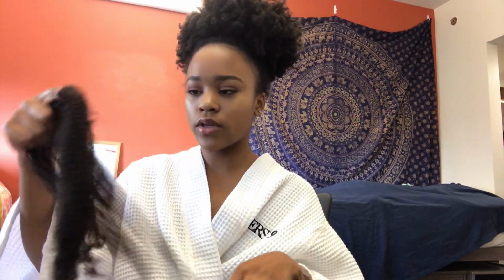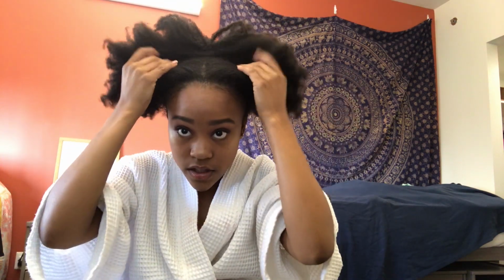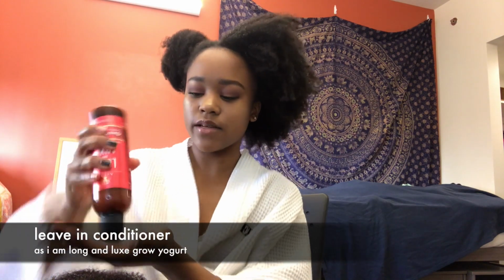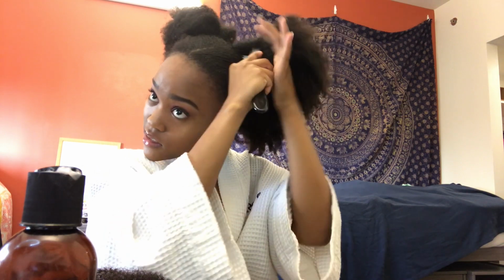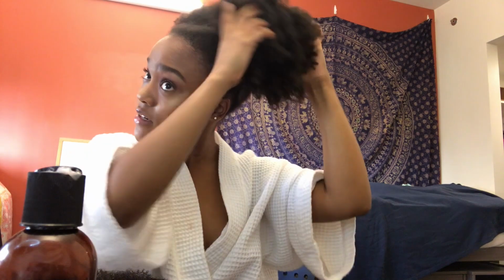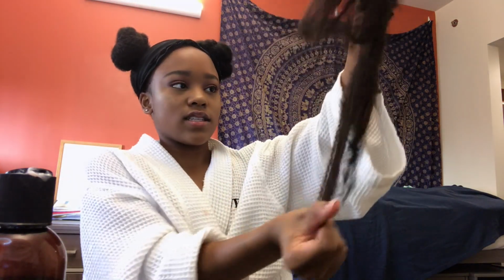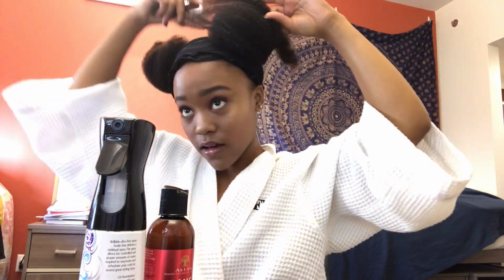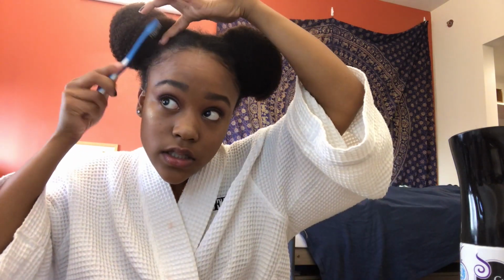Space Buns Tutorial on 4c Natural Hair (with Her Given Hair Kinky Clip Ins)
Download my FREE GUIDE ‘7 Natural Hair Mistakes That Are Stunting Your Growth’ Easy space buns tutorial on 4c natural hair featuring Her Given Hair Kinky Clip Ins

Hergivenhair Black Friday Sale starts now! From Nov.21 to Nov.30.
$10 off for $100+
$30 off for $200+
$50 off for $300+
$80 off for $400+

Kinky textured clip in hair || 20" 22" 22" Bundles
Hergivenhair natural hair extensions
Products used:
Spray Bottle
Smoothing Gel
Edge Control
Denman Brush

FAQ's
Where do you go to school? University of Southern California